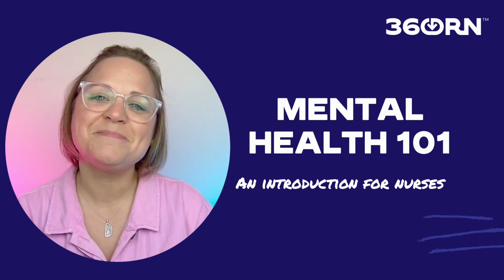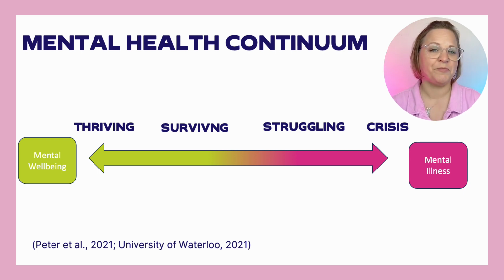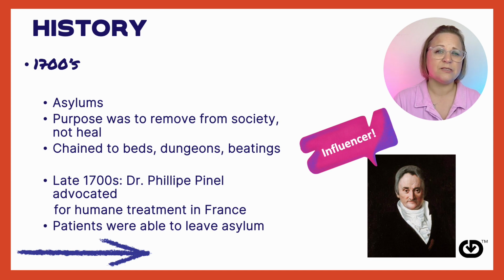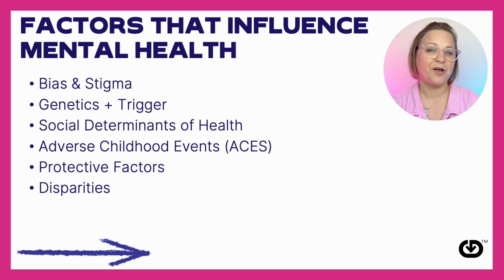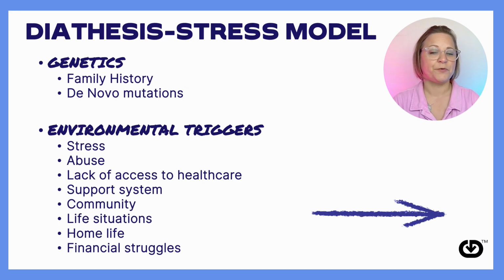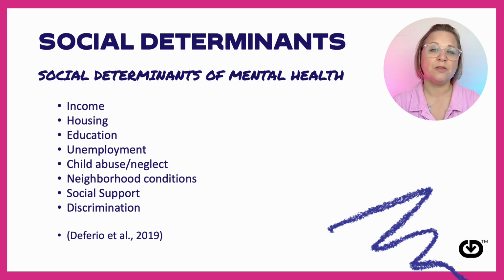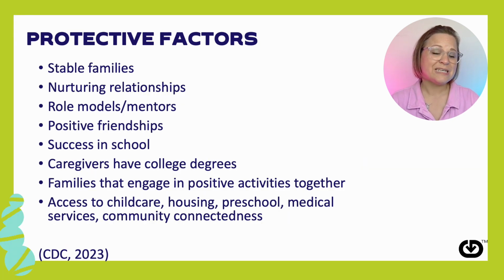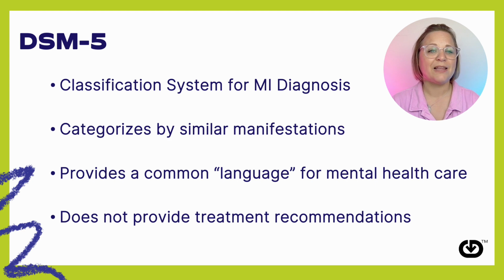Mental Health 101 : An Introduction for Nursing Students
Easy & simple introduction to Mental Health Nursing for nursing students.

This video is part of the Mental Health Nursing Series. In this video, we’ll discuss the difference between mental illness and mental health, discuss the history of mental health care, and discuss the stigma around metal illness. We'll also explain the mental health continuum, factors that influence mental health, and the DSM-5 manual.

Follow along with active notetaking! Mental Health for Nurses Study Buddy Coming Soon at 360-RN.com

-Meredith

Dr. Meredith Watkins, DNP, MSN Ed., RN, CEN